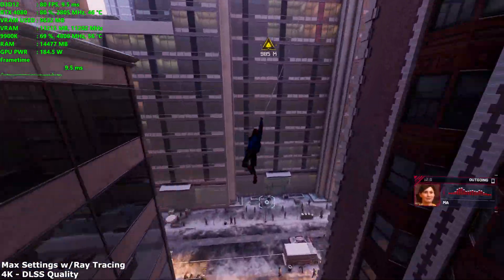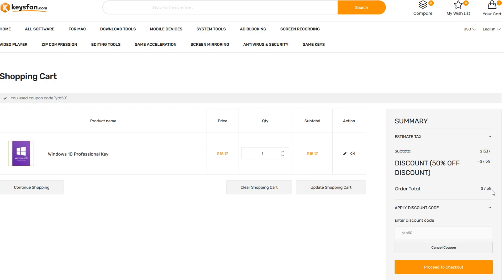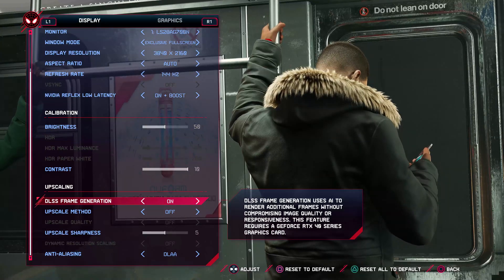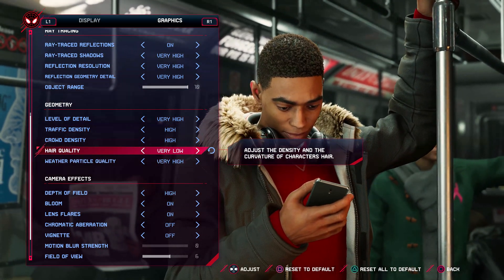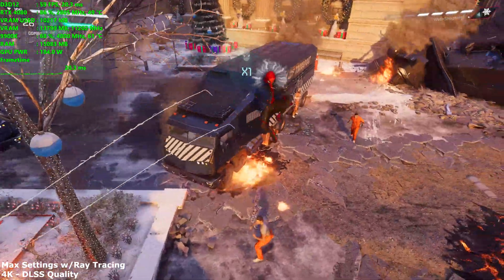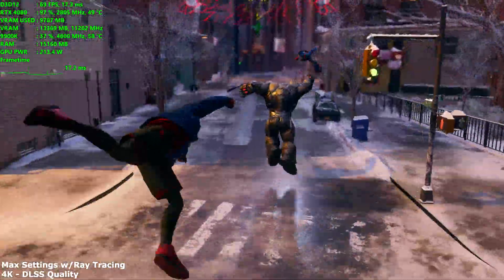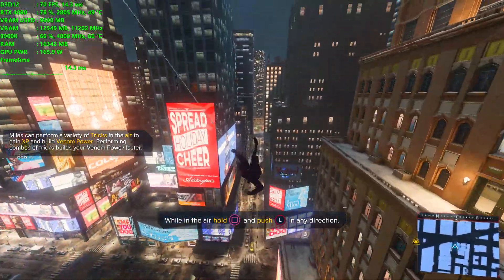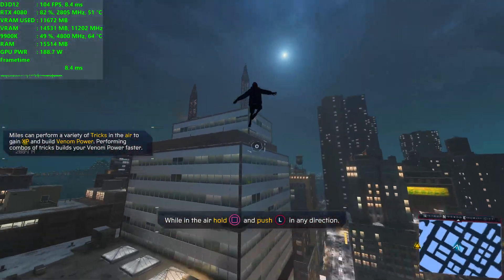Miles Morales PC Port Report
Keysfan Software Black Friday Sale | OEM | lifetime-activation

Timestamps
0:00 Intro
1:20 Keysfan Ad Spot
2:59 Graphics Options
6:44 Performance
10:08 Frame Generation